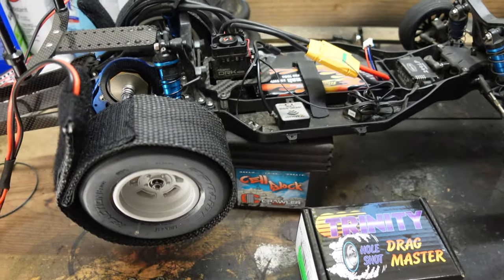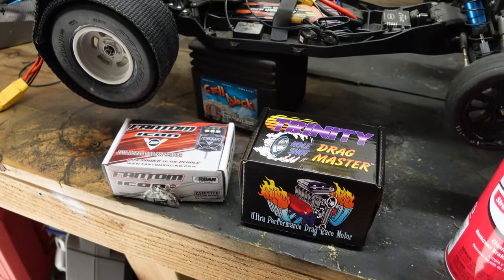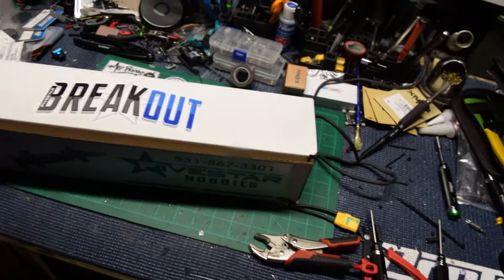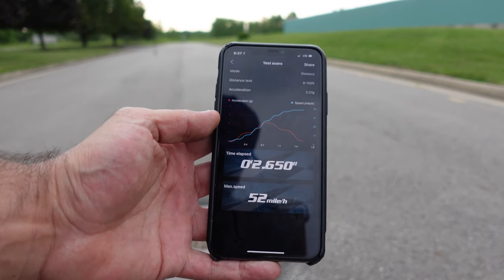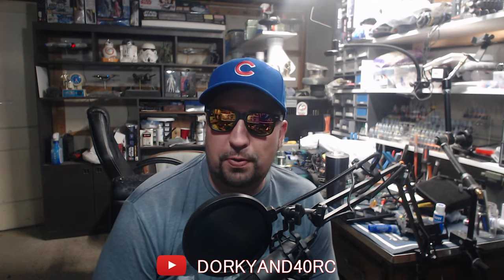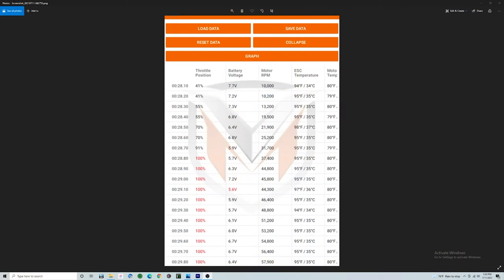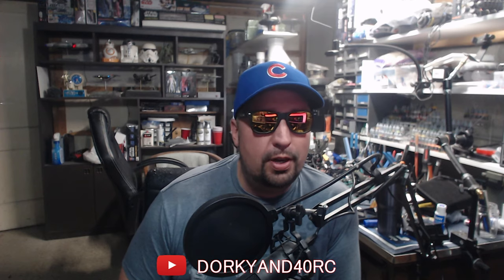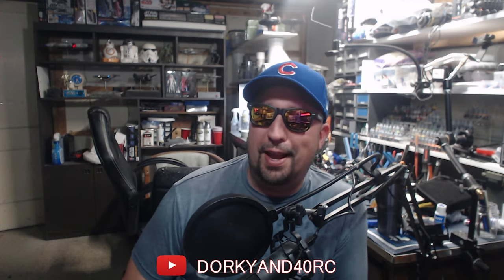Trinity Drag Master Holeshot 3T Testing with the DRK160 | Data Logging | Battery Pains